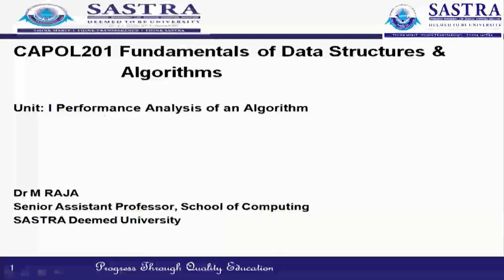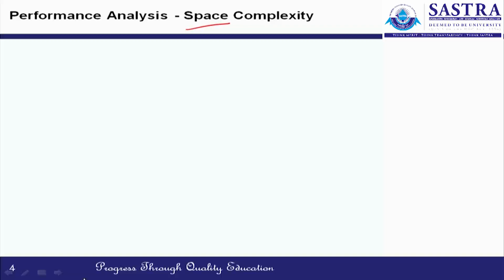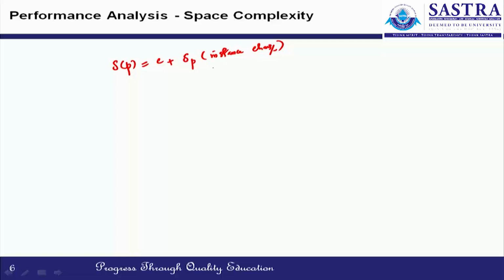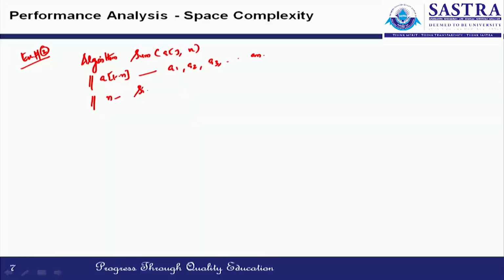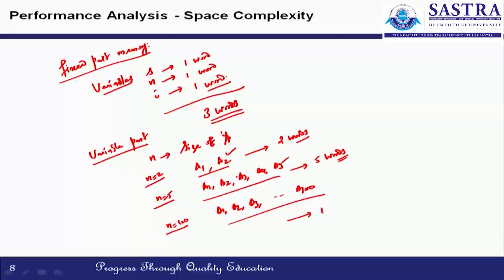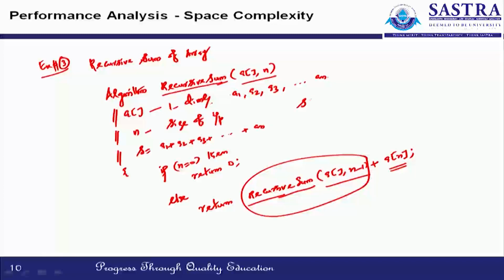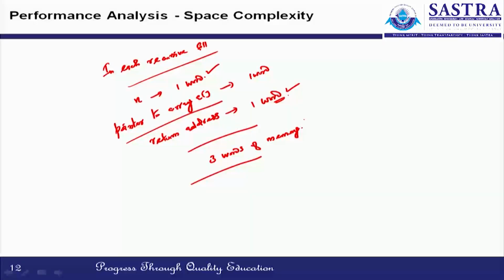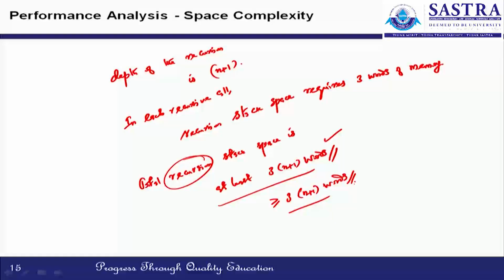Lecture – 8 Performance Analysis (Space Complexity)